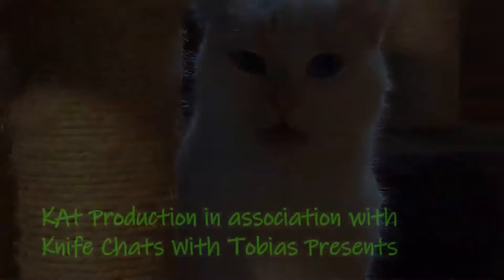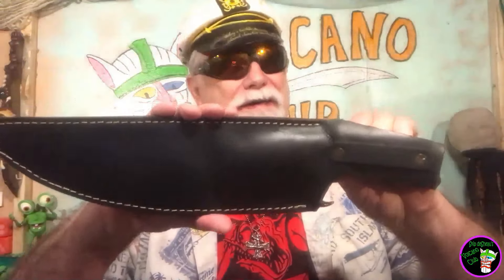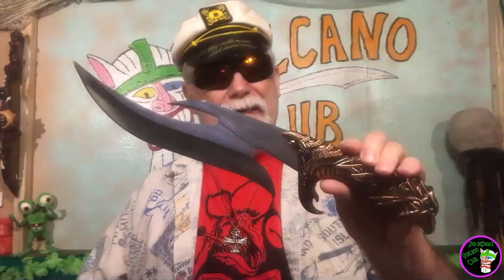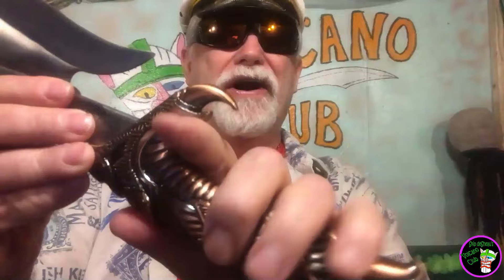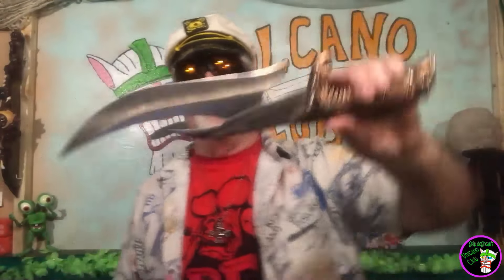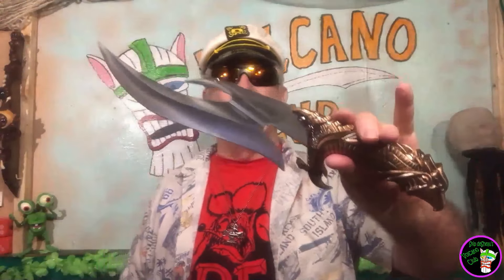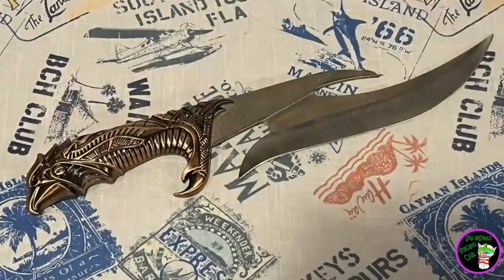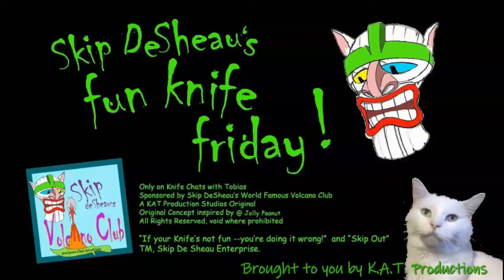Skip Desheau's FKF, S3, Ep 3: Skip Loses It!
Skip is anxious to show his latest knife for the Volcano Club but he is over come with anxiety as he expects the usual nabobs will have to chime in!  Is an intervention in order?